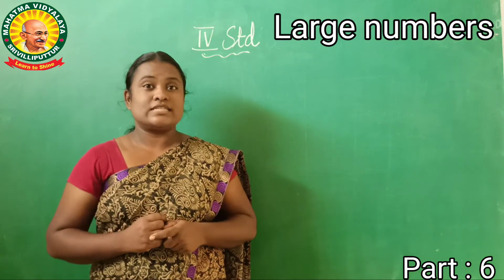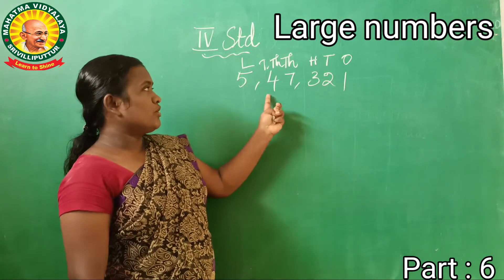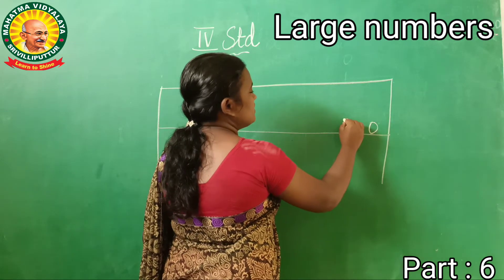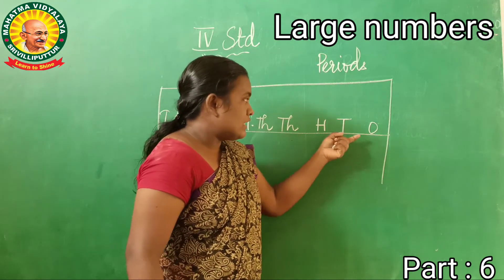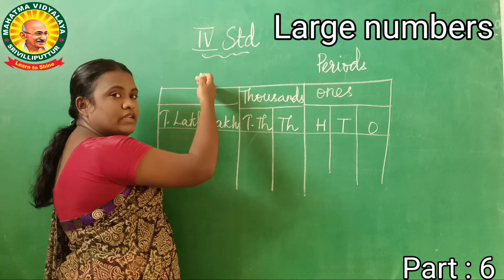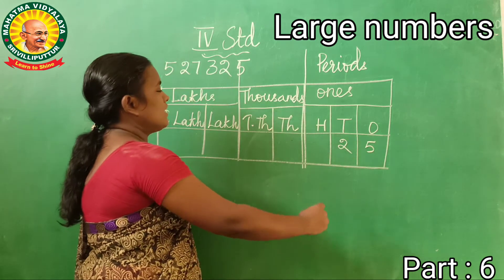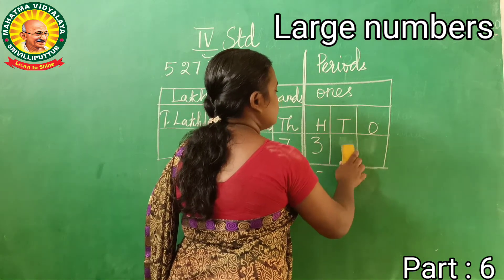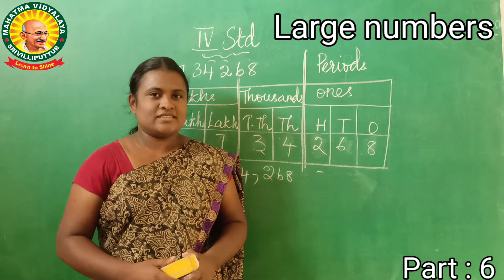IV Std Maths Term 1 Chapter 1 Large Number Part 6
IV Std MATHS Large Numbers -Part 6

Previous link